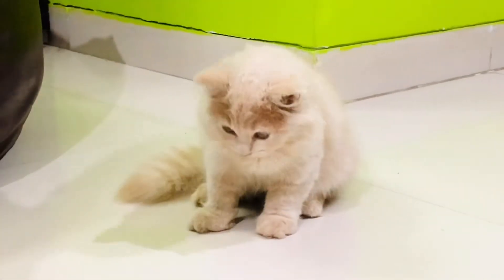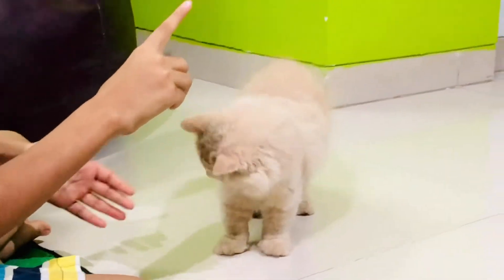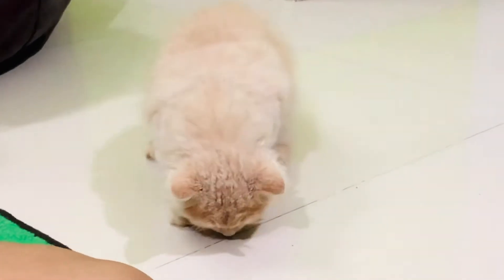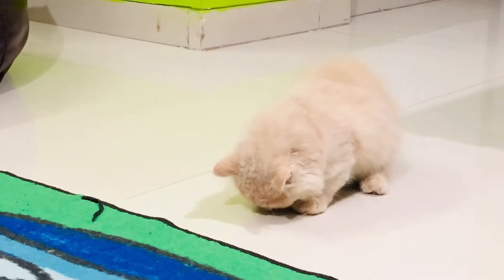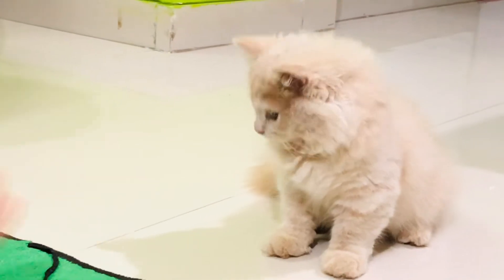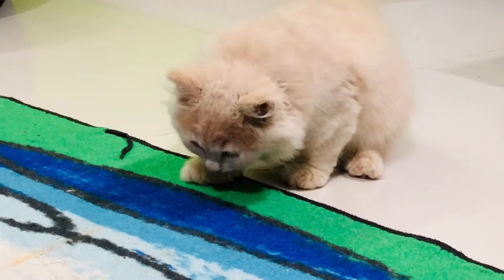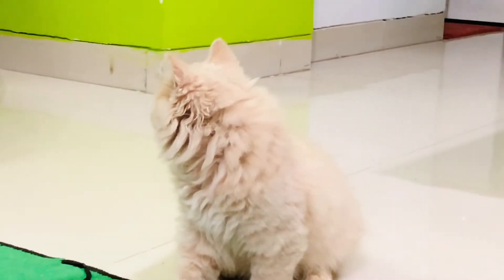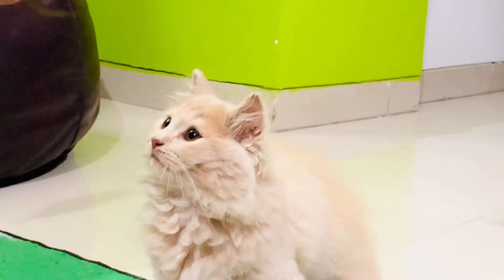How to train a Kitten 🐱 Easily | sit | Sit pretty | Turn 360